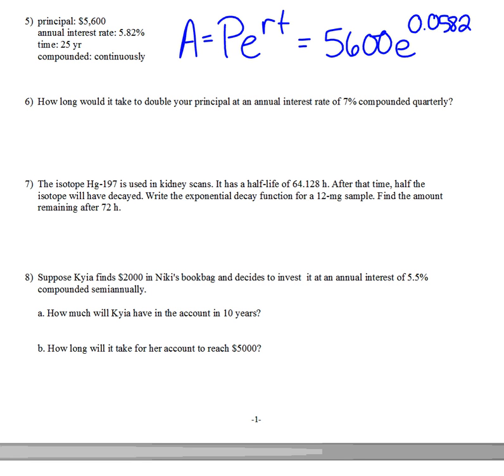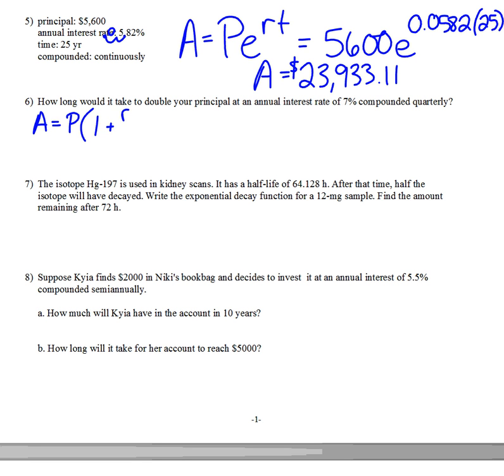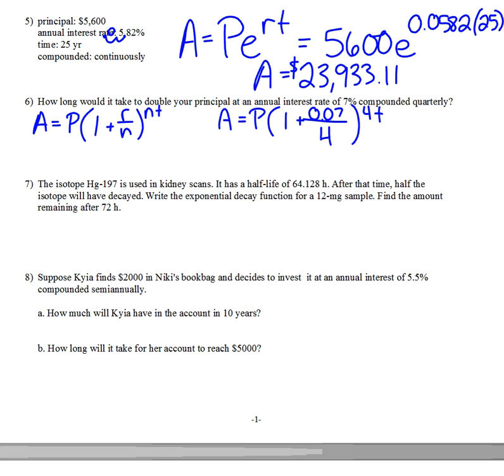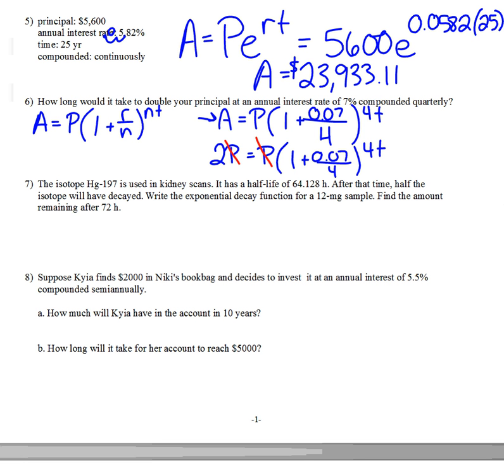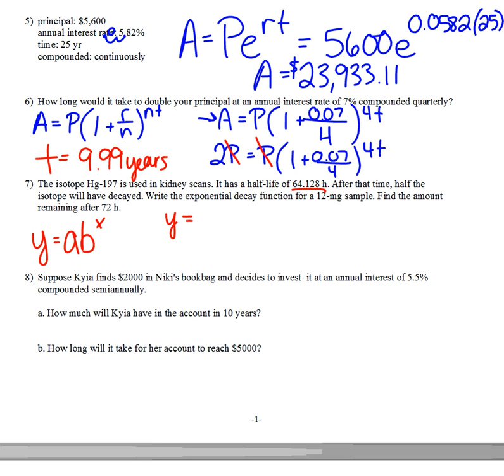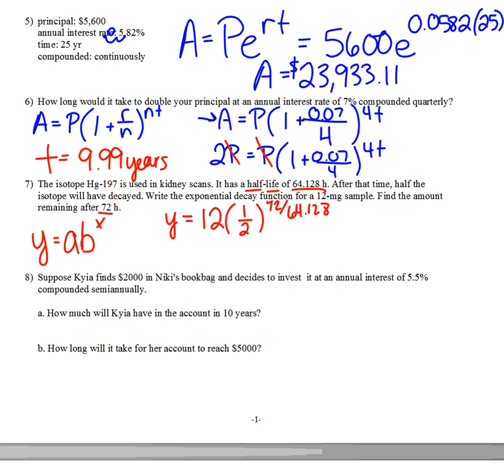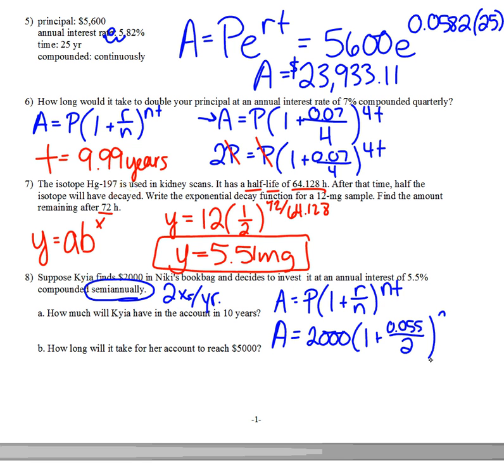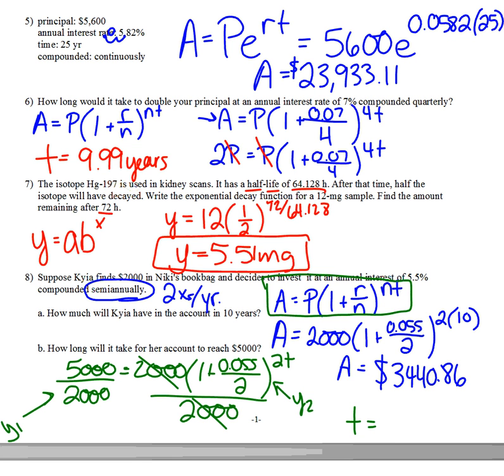Compounding Interest WS 5-8